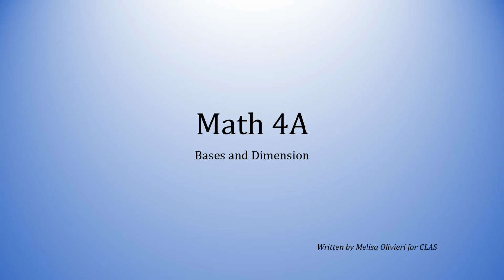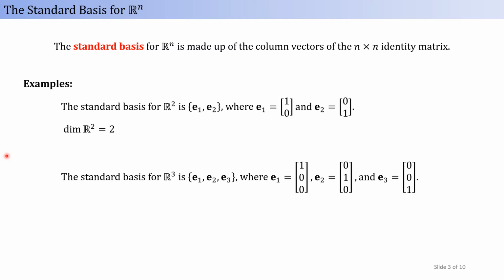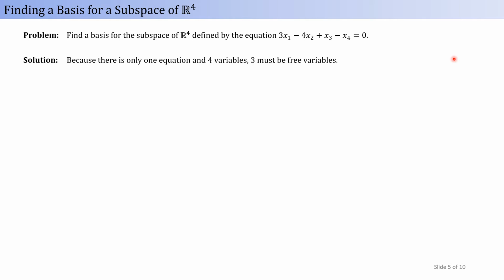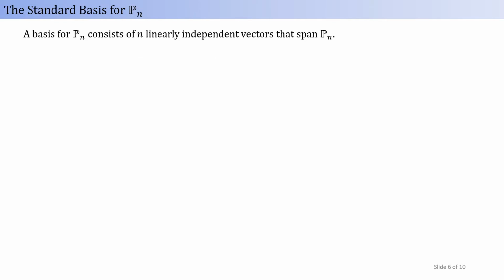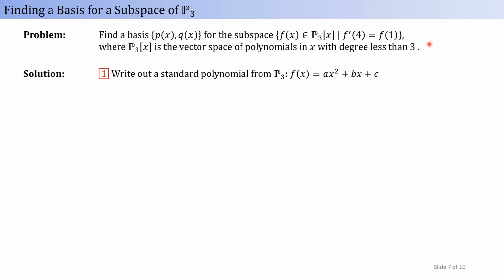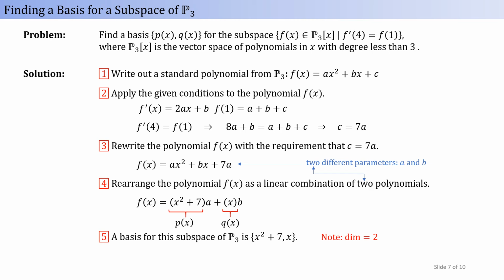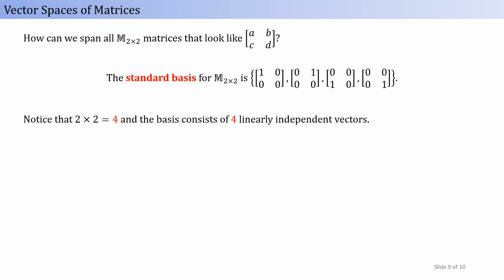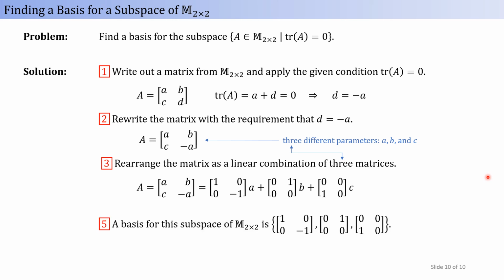Math 4A - 12 Bases Dimension